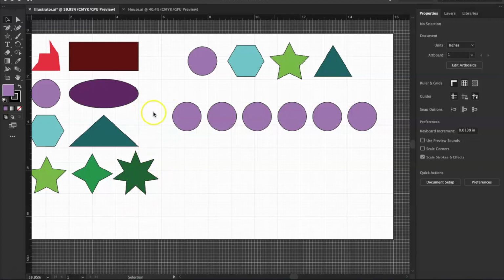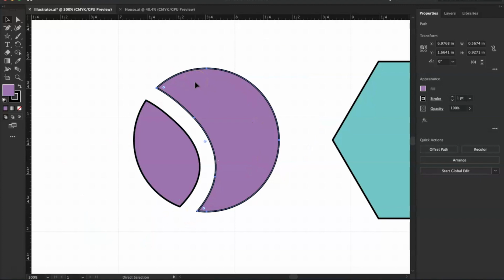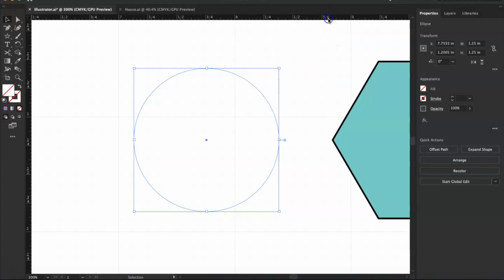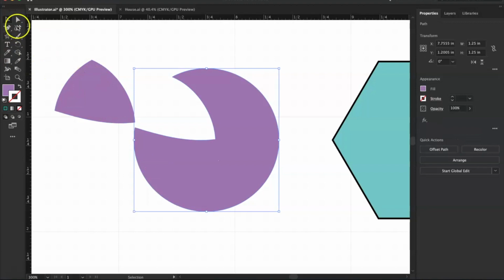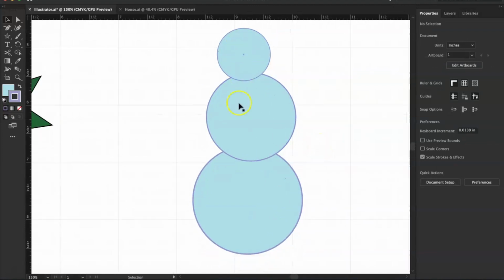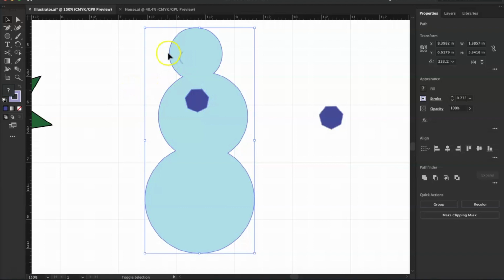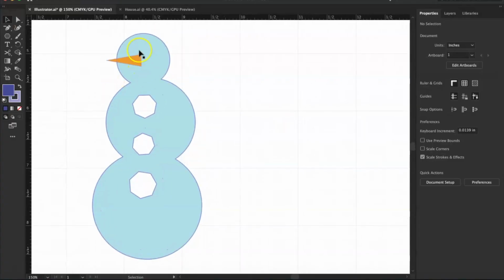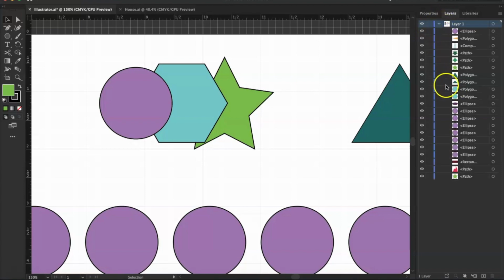COMM220_WEEK 10-2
This video is about COMM220_WEEK 10-2